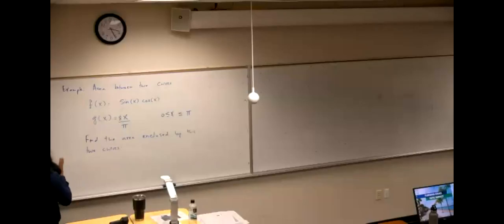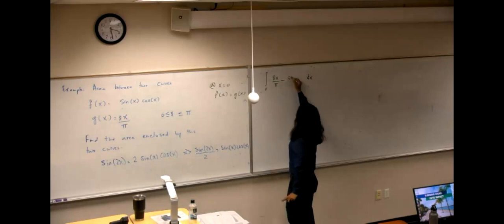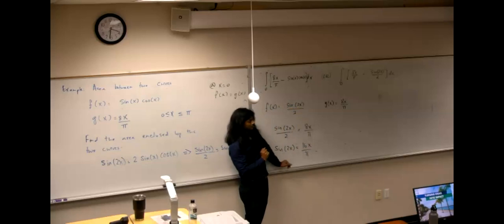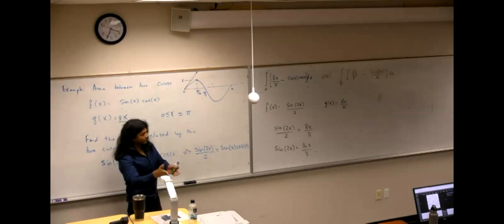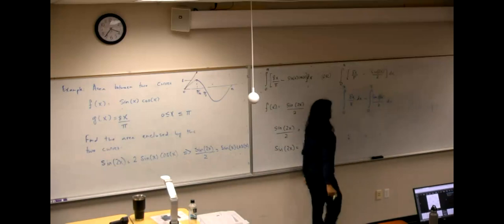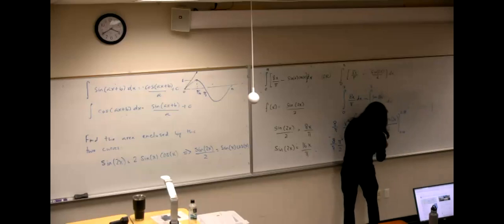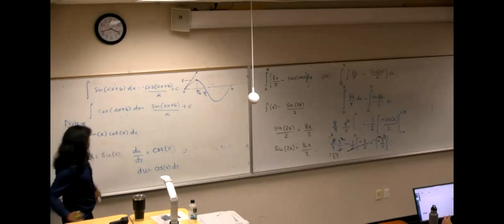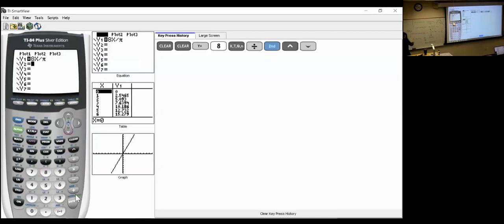Area Between Curves-I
Example on computing area between curves.